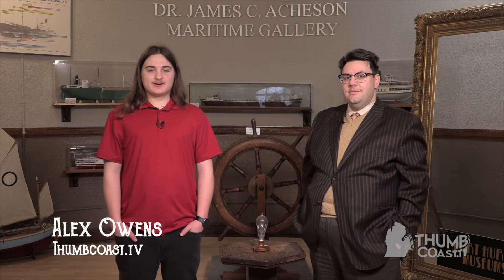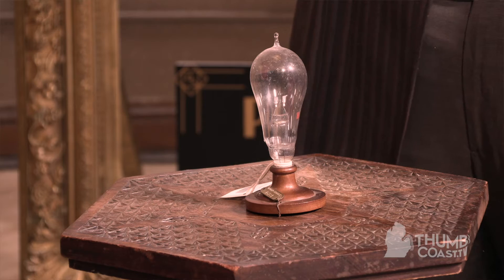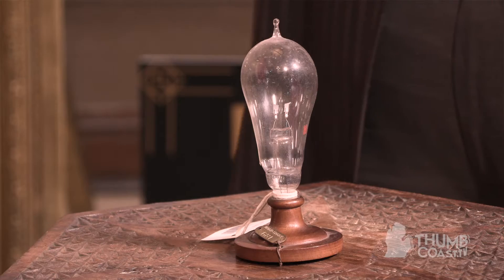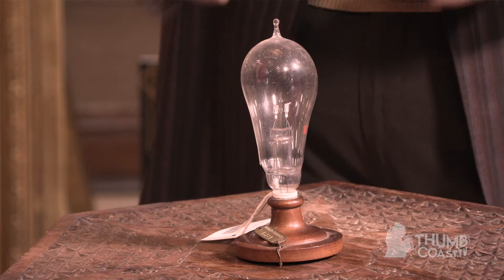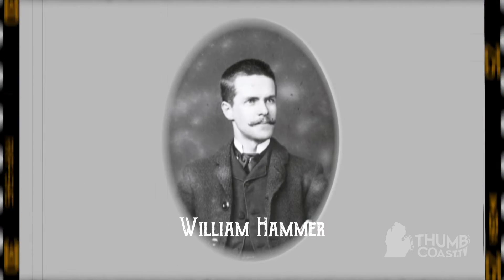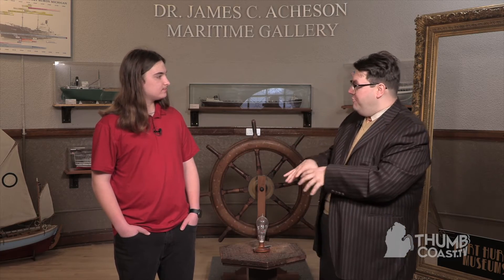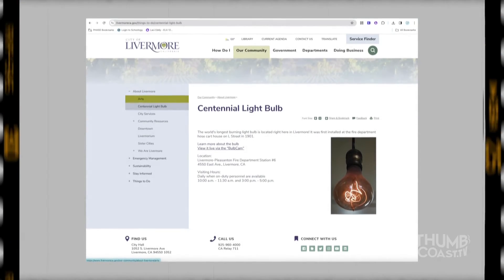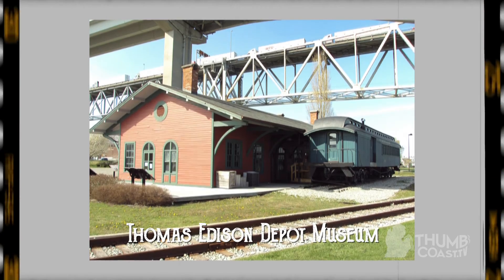Pieces of History - Early Thomas Edison Lightbulb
One of the oldest surviving lightbulbs created by Thomas Edison resides here in the Port Huron Museum. Andrew Kercher explains a few characteristics of this particular lightbulb that make it historically significant.